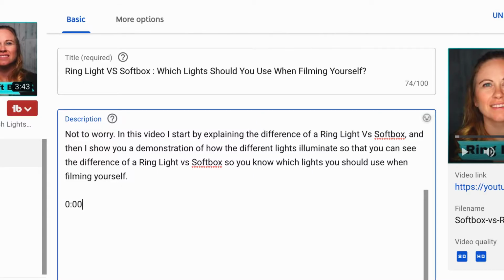Youtube Video Chapters - How Chapters Work & How to Add Chapters To Your Videos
Did you know that by adding Youtube video chapters to your videos you increase your chances of being found on google?

This latest Youtube update allows you to make your videos more searchable by adding more keywords to your videos and increasing your chances of being found on google, and it’s as easy as adding youtube video chapters to your videos.  In this video I will show you how to add youtube video chapters to increase your chances of being found on google.

What to see how it looks? Below you can see my Youtube Video Chapters!

0:00 Youtube Video Chapters Intro
0:29 What are Youtube Video Chapters?
0:52 How to Add Youtube Video Chapters to Your Videos?
1:18 How to Choose the Right Chapter Title for Your Youtube Video Chapter?
2:06 Rules for Using Youtube Video Chapters
2:22 How to Film Yourself Challenge
2:32  Youtube Video Chapters Extro